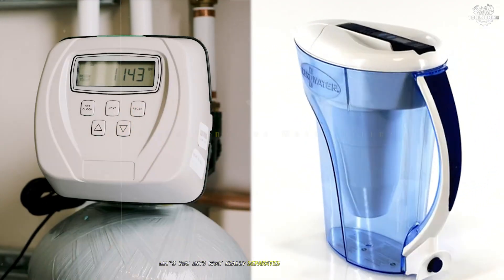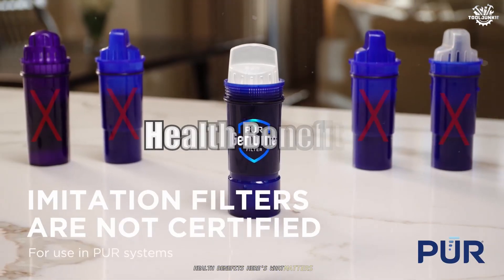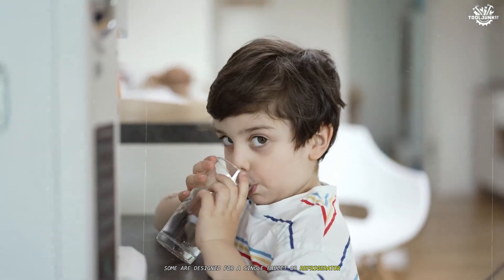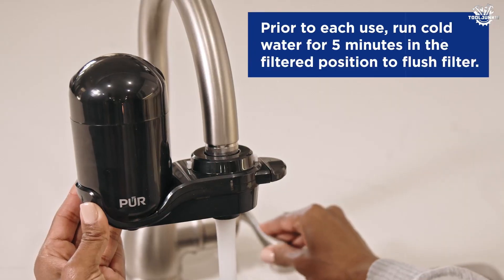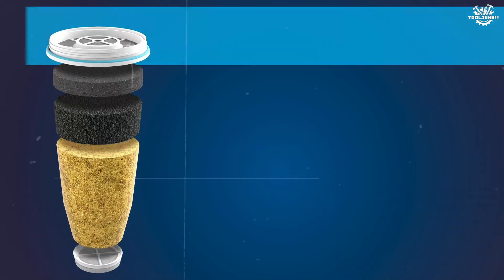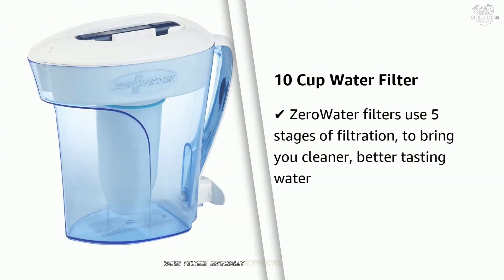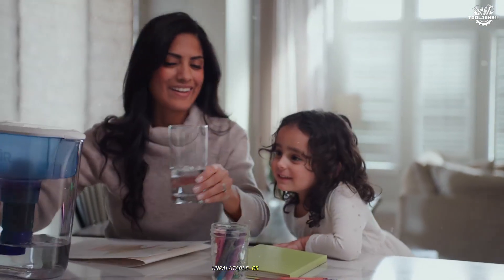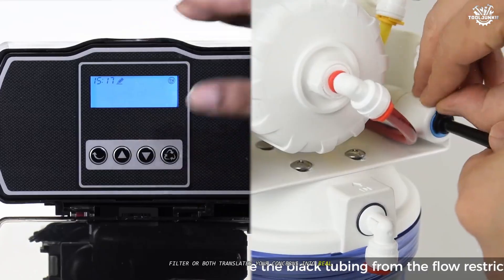Water Softener Vs Water Filter: What’s Best for Your Home?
Welcome to your ultimate resource for understanding Water Softeners vs Water Filters! Whether you're tackling hard water problems or aiming for cleaner, safer drinking water, our channel guides you through everything you need to know. We explain the difference between water softening and filtration, how each technology works, and which solution fits your home's unique water quality needs. Expect expert tips, in-depth comparisons, product reviews, maintenance advice, and DIY guides to help you improve your water quality and protect your household appliances.

🕝Timestamps🕝
0:00 - Intro: Water Softener VS Water Filter
0:26 - Purpose
1:16 - Health Benefits
2:08 - Typical Installation
2:55 - Key Benefits
3:43 - How It Works
4:28 - Maintenance
5:08 - Water Pressure and Flow Rate
5:48 - Taste and Aesthetics
6:28 - Does It Make Water Softer?
6:57 - Does It Purify Water?
7:29 - When Do You Need One?
7:51 - Can They Be Combined?
8:16 - Bottom Line